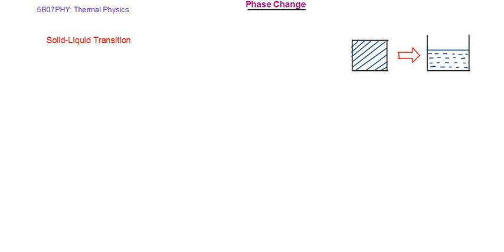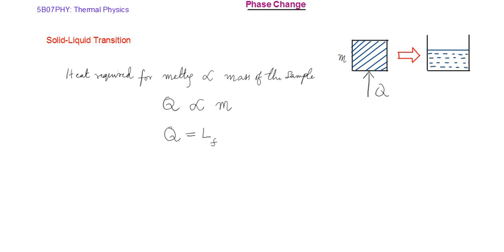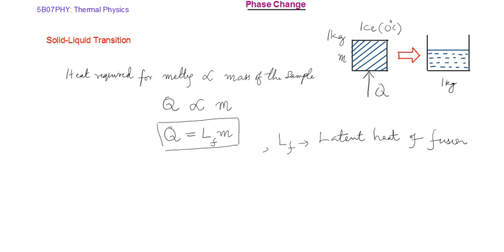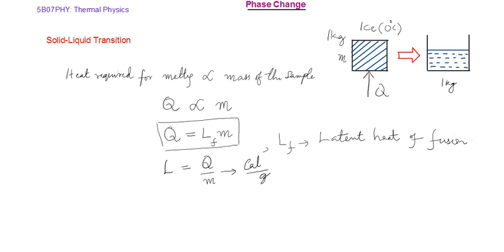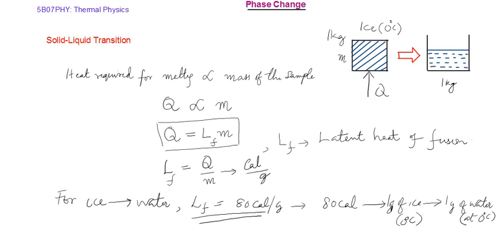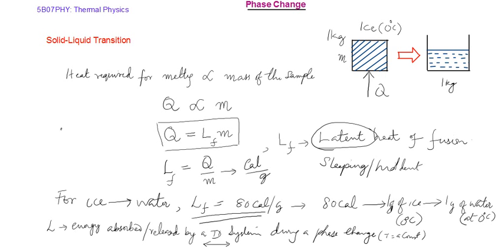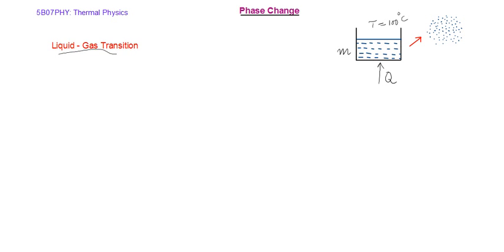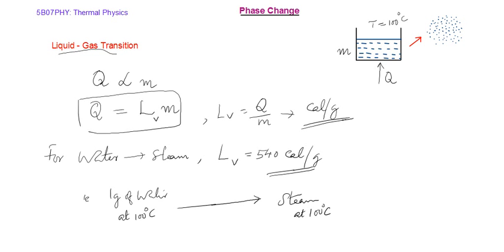Phase Change and Latent Heat